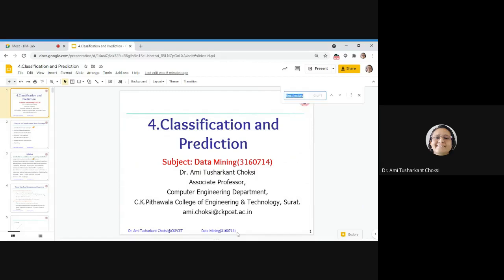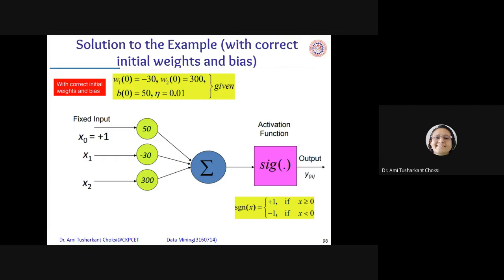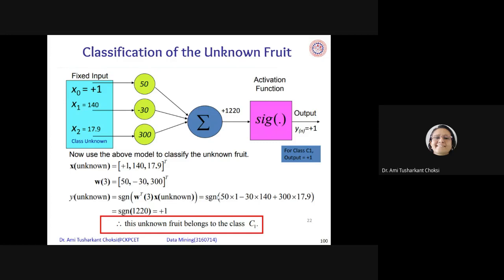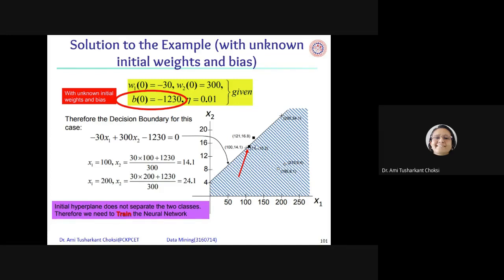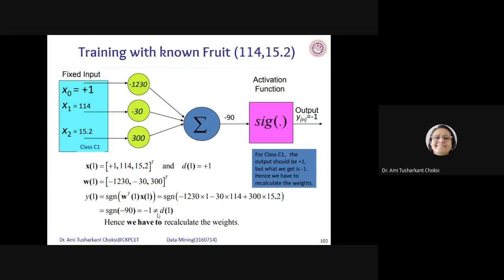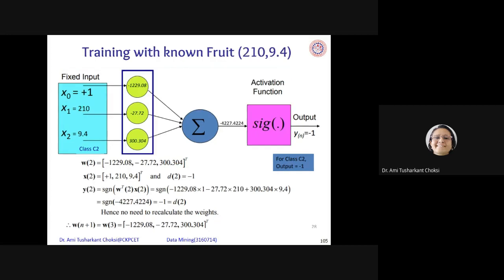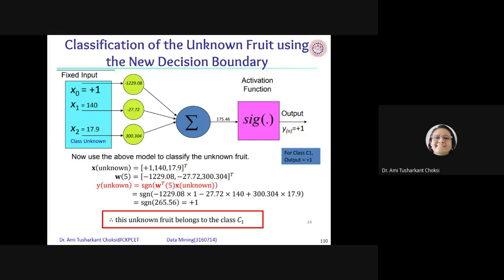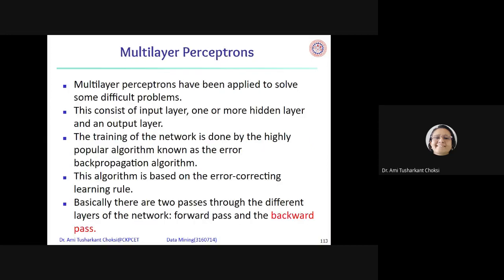DM Lab-Single layer Perceptron convergence algorithm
Data Mining(3160714)
4. Classification and Prediction -Single layer Perceptron convergence algorithm